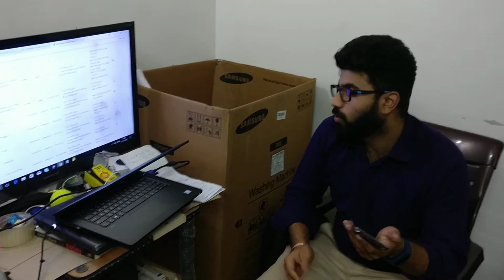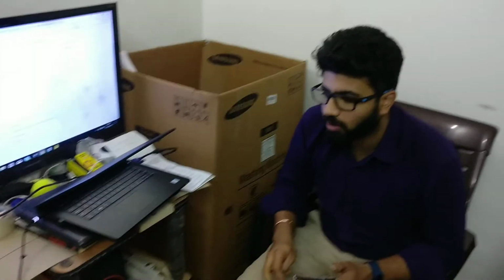CloudOps using WanderBot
Cloud Operation through WanderBot